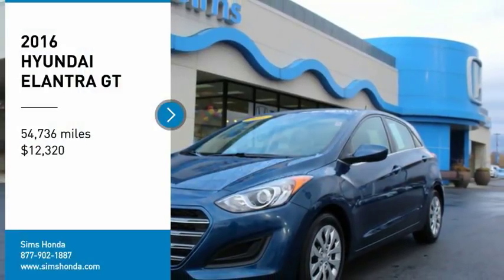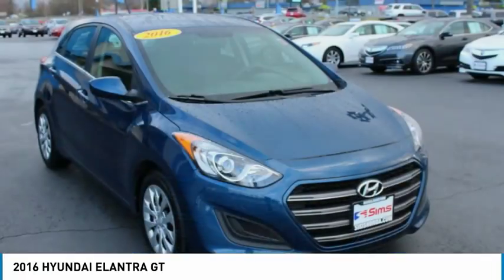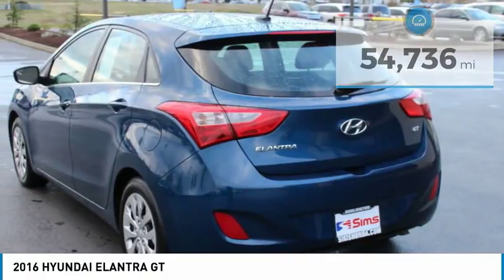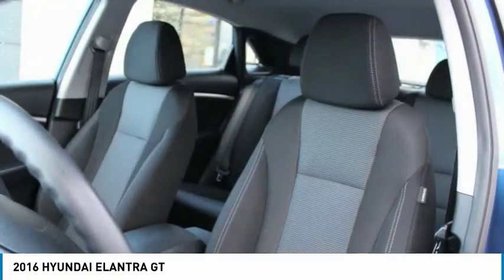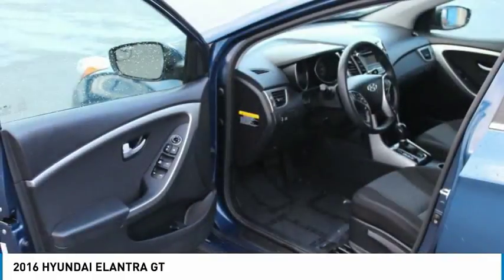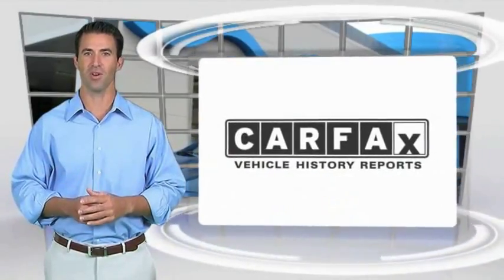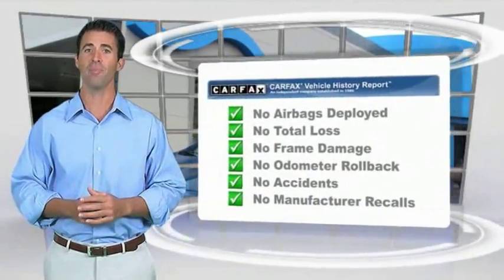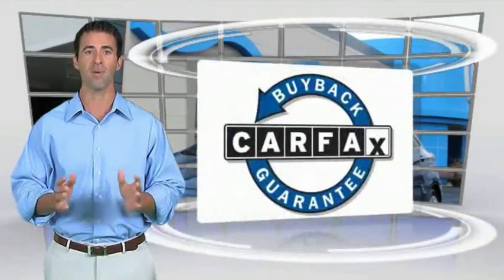2016 HYUNDAI ELANTRA GT Burlington WA 3716C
2016 HYUNDAI ELANTRA GT

Sims Honda
1615 S. Goldenrod Road

Only 8.5% Sales Tax!!! Clean CARFAX. Windy Sea Blue 33/24 Highway/City MPGbrbrbrAwards:br * 2016 KBB.com 5-Year Cost to Own AwardsbrbrNew Price! 2016 Hyundai Elantra GT FWD 2.0L DOHCbrbr Excellent Selection of Used Vehicles Financing Options Serving Burlington Mt Vernon Bellingham Anacortes Oak Harbor Coupeville Camano Island Stanwood Arlington Marysville Everett Seattle Snohomish Lake Stevens Darrington Sedro-Woolley Edmonds Lynnwood Mukilteo Kirkland Ferndale Lynden Blaine La Conner Friday Harbor Orcas Island Skagit County Whatcom County Snohomish County King County Pierce CountY.